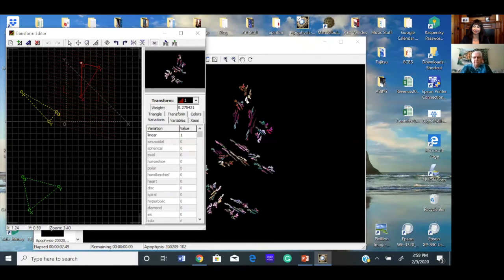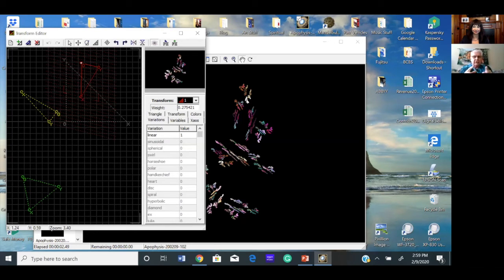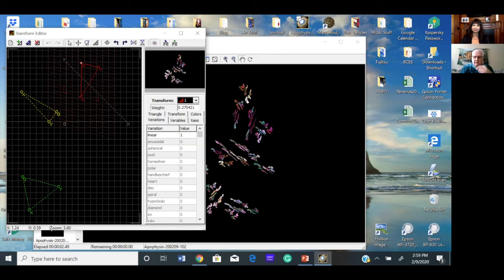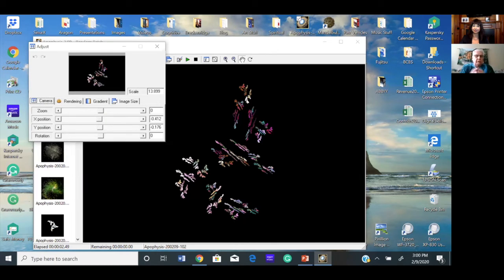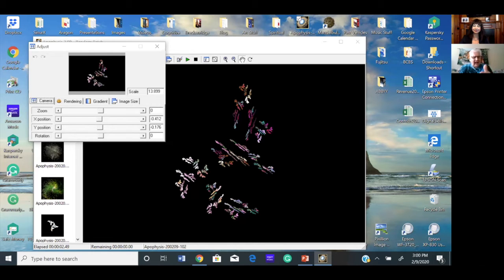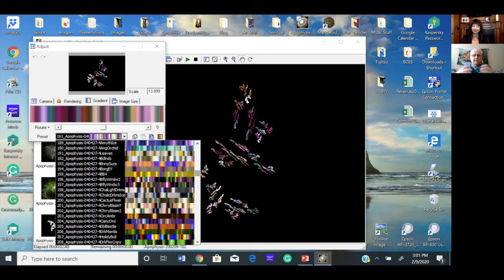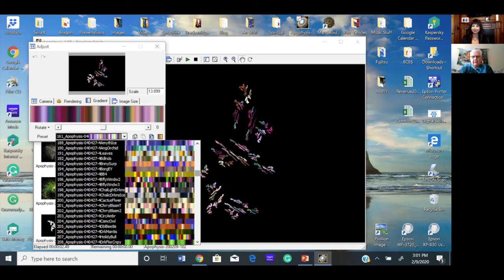AI in Artwork | Digital Art | AI in Art and Music Talks 2020 with Jim Sinur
Jim Sinur talks about Digital Transformation in Art and Music , AI and the artist collaboration, AI vs. Artist, AI artwork and music, machine generated art. Technology influencer demos AI creating art and music.

As part of information technology talks and technology influencers talks with digital transformation influencers.

Jim Sinur is an accomplished author in Customer Experience and Journeys, Business Process Management (BPM), Automation (RPA), Low-code ,Decision Management and AI, Forbes Innovation Contributor.

Leave your opinions and questions with topics to address in the future talks!

Additional reads:
Knowledge Management & Right Brained AI

AI Case Studies